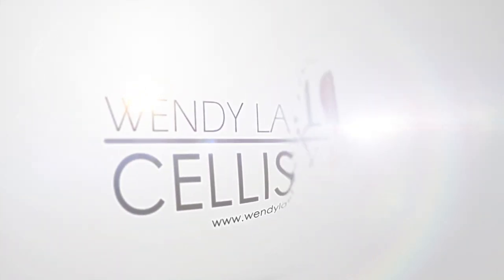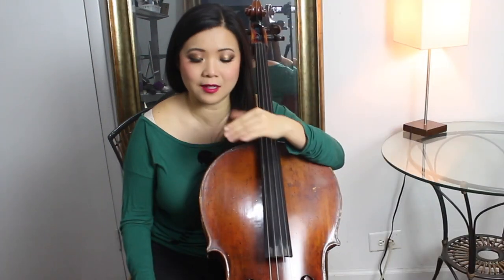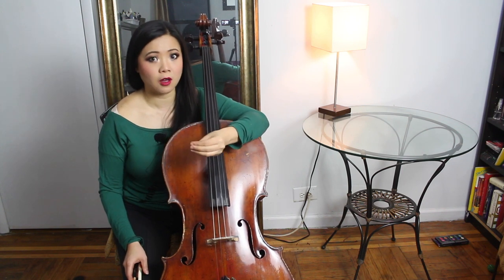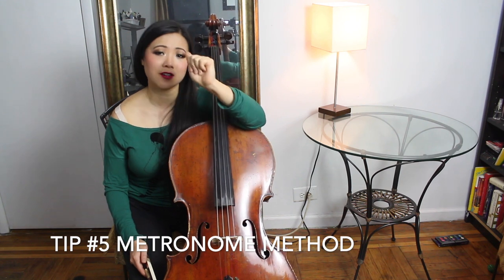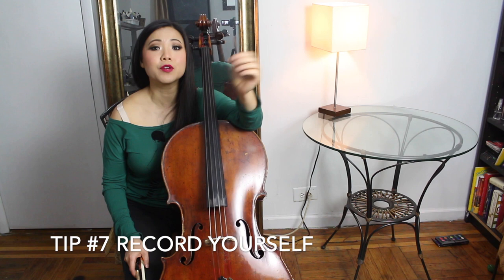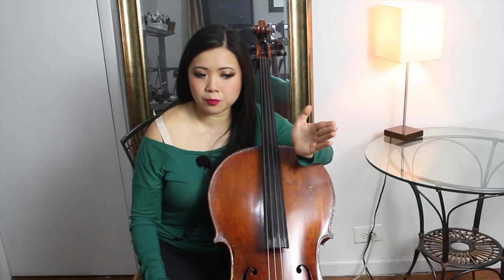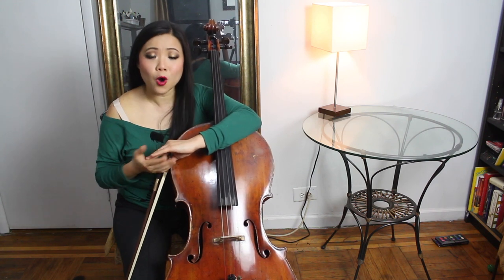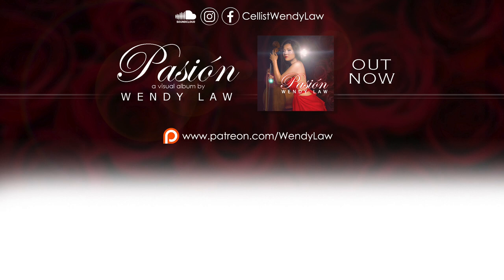10 Best Cello Practice Tips - How To Practice Effectively & Efficiently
How do practice effectively on the cello? I have 10 tips for you that will make your practice efficiently, effectively and productively!

💜Cello Vlogs, Tutorials, Tips and Lessons with Cellist Wendy Law

💜Behind the Scenes of Pasión -a Visual Album by Wendy Law